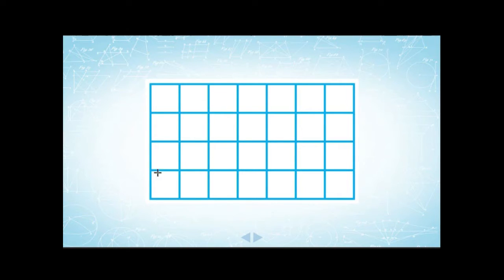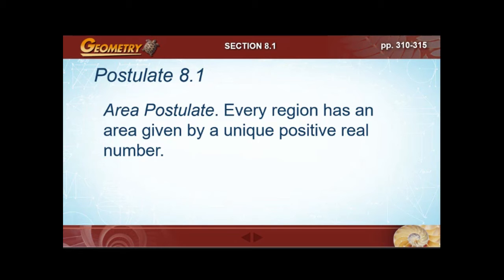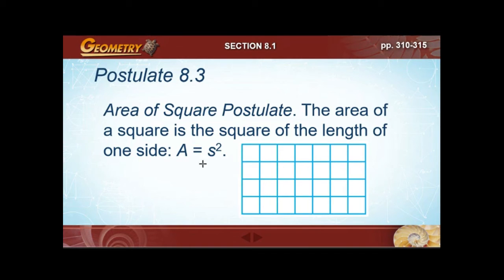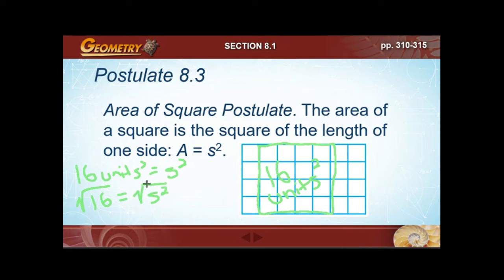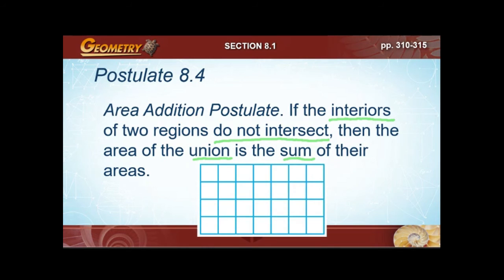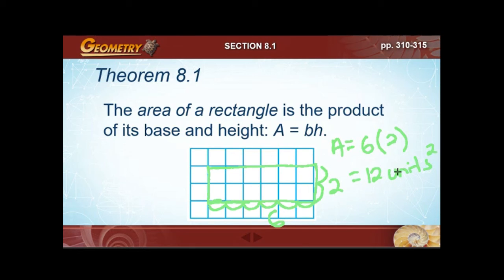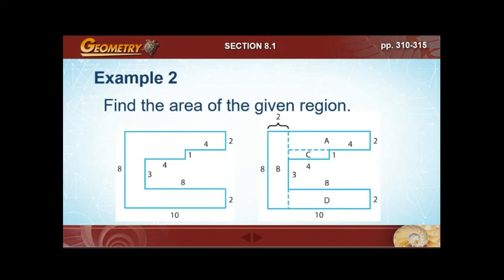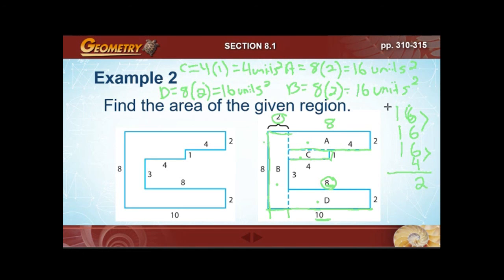8.1 Meaning of Area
BJU Geometry Third Edition
8.1 Meaning of Area